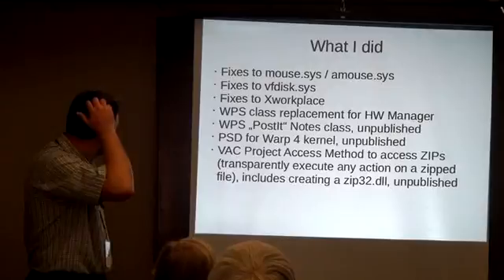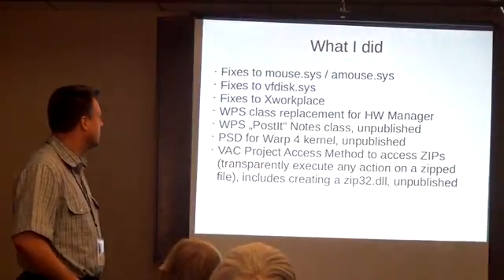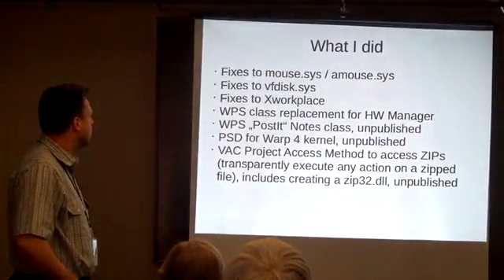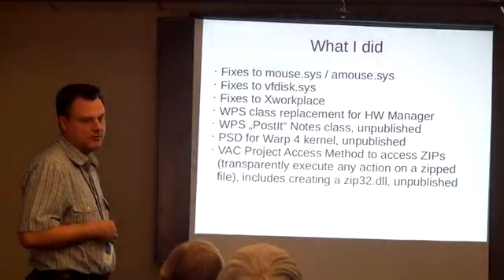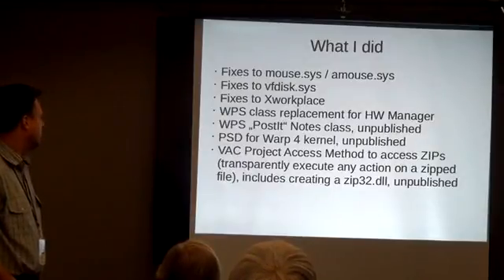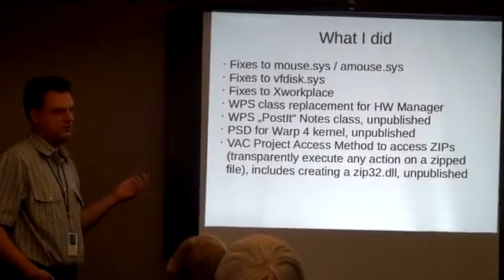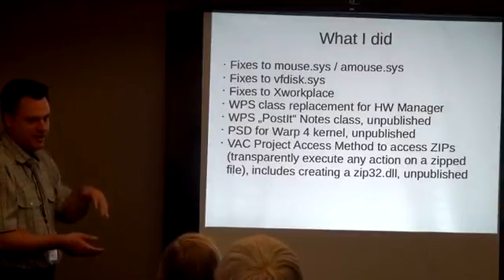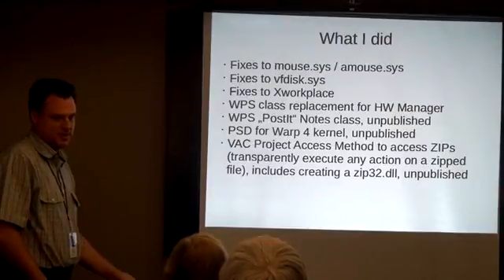Session 09 - USB Mass Storage panel discussion by Lars Erdmann